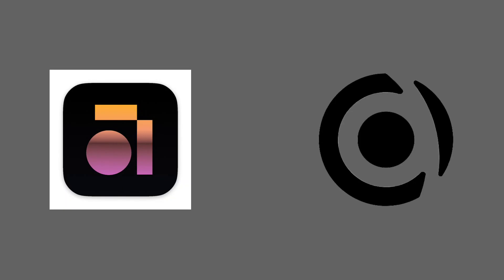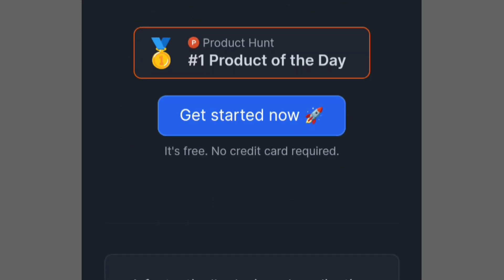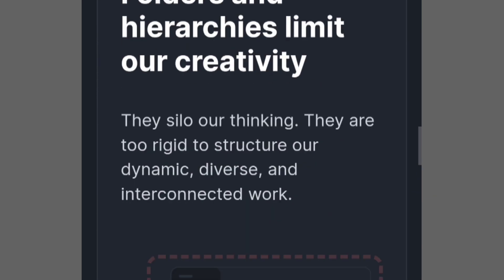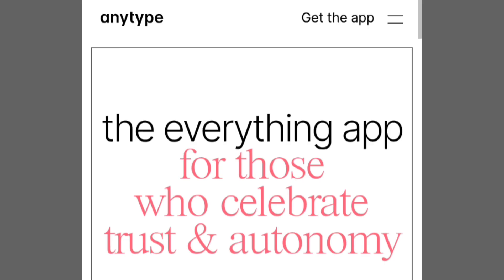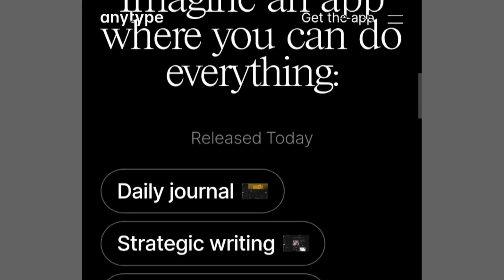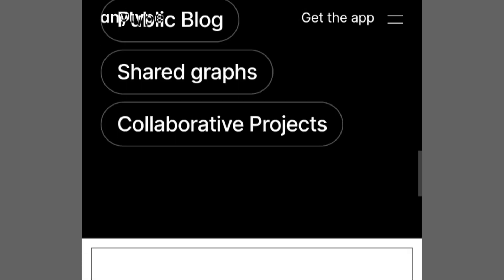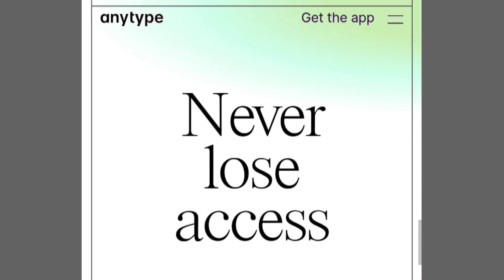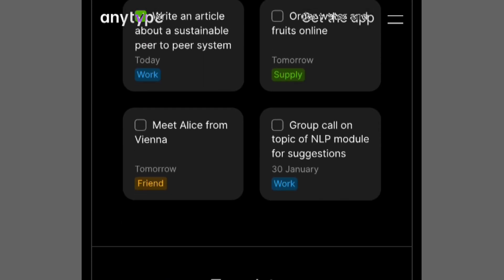Capacities vs Anytype: Which Note Taking App Is Better? (2024)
capacities vs antitype review,
capacities vs anytype,
capacities vs notion,
capacities vs obsidian,
capacities app review,
capacities app,
anytype review,
capacities note taking app,
keep productive capacities,
capacities vs logseq,
capacities mobile app